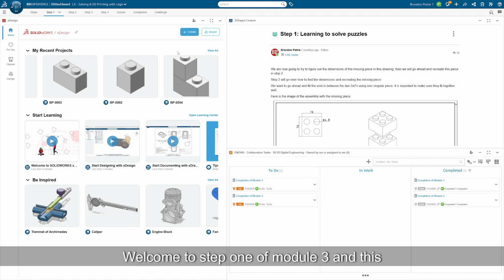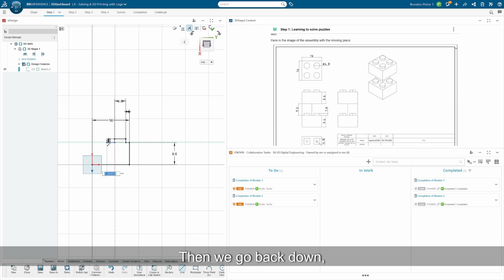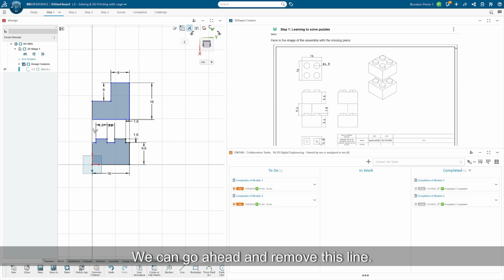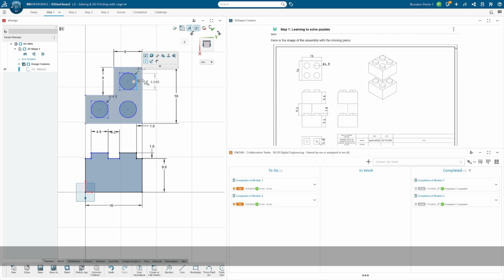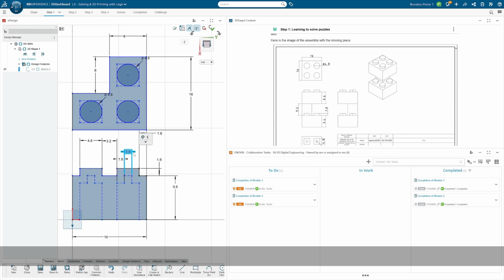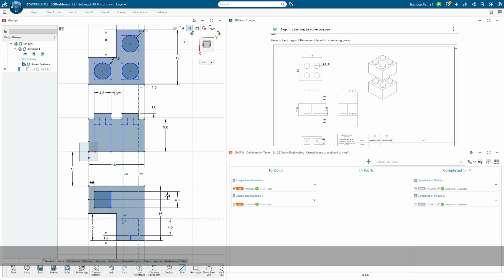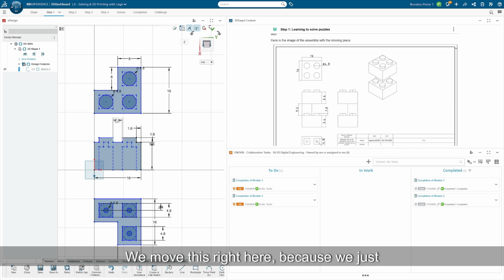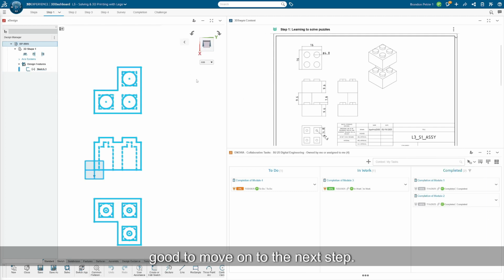3D Experience Tutorial: Lego Module 3 Step 1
This video explains how to read an engineering drawing and solve for missing dimensions.